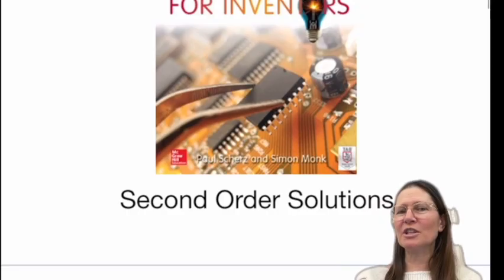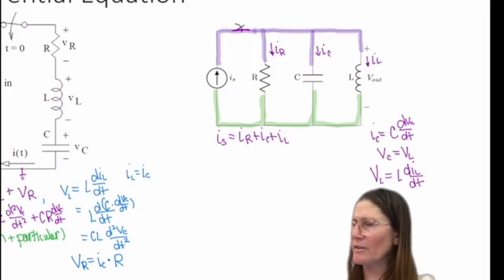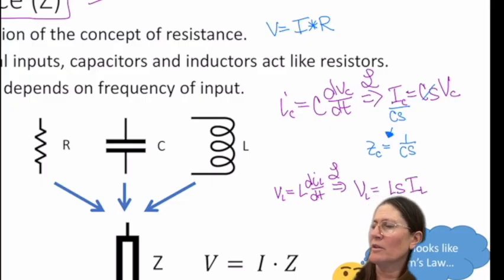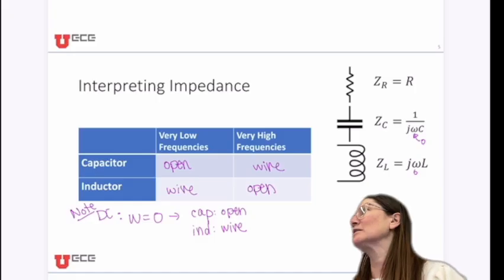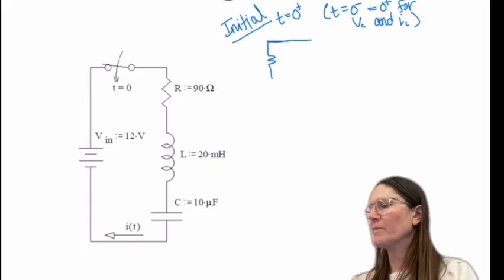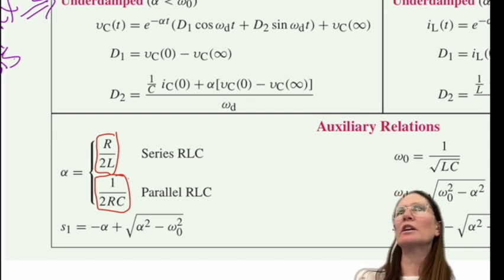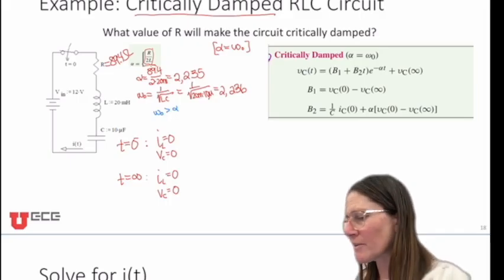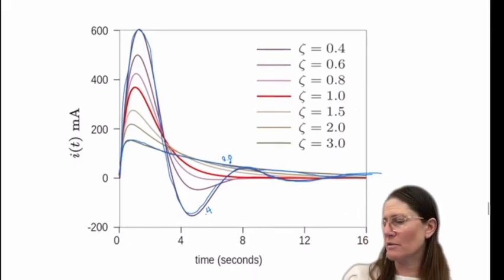ECE 2200 2210 Lecture 21 Second Order Solutions